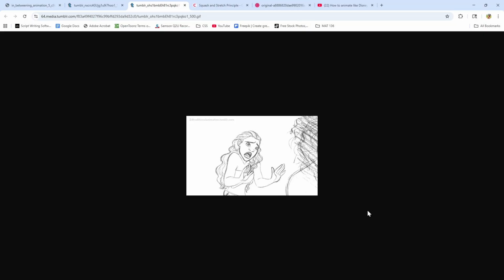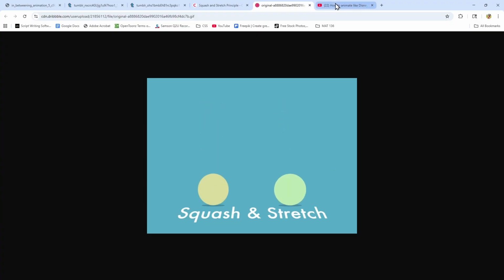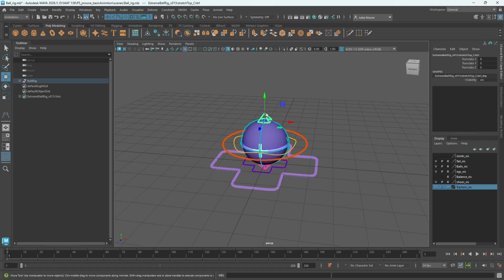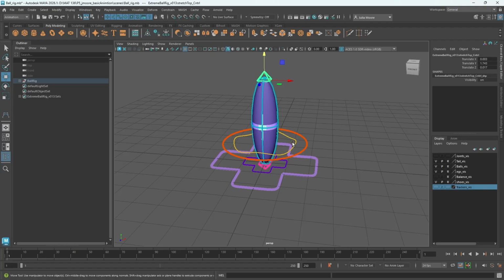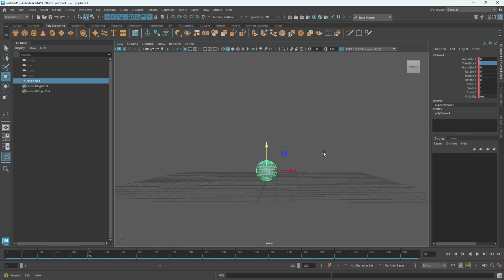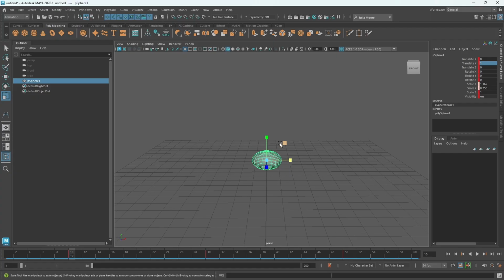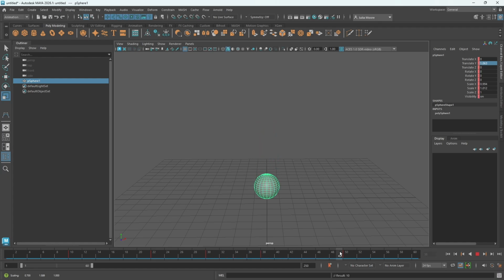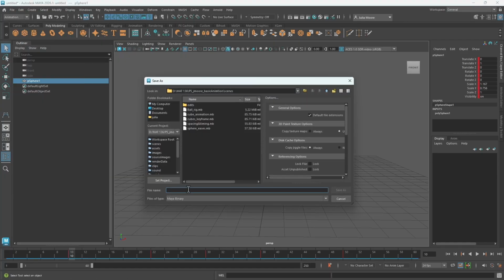MAT 136 Project 5 Part 4 - Squash & Stretch